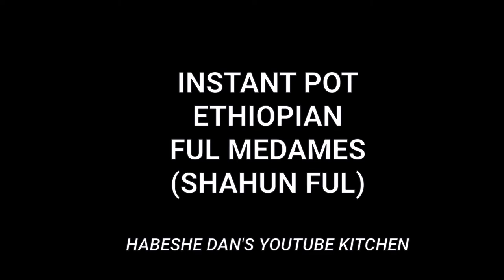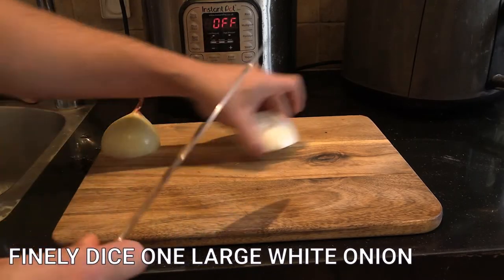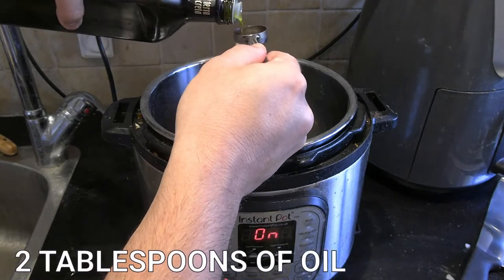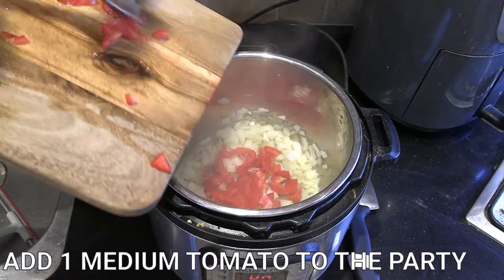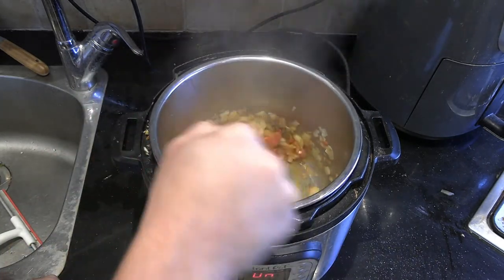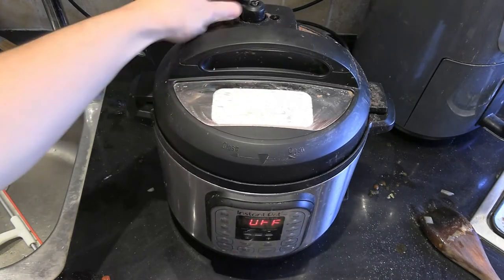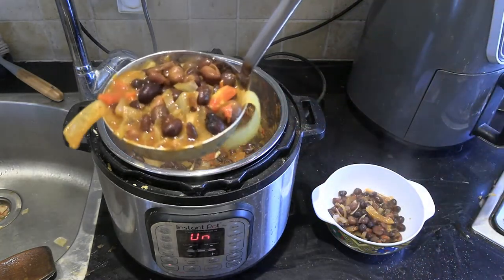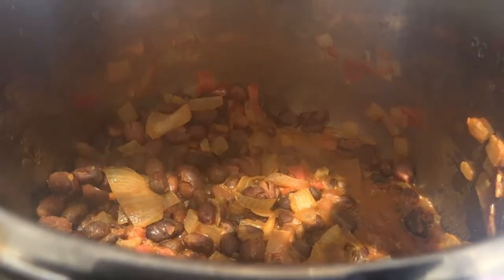Instant Pot Ethiopian Fava Beans / Shahan Ful / Ful Medames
Ethiopian spicy fava beans / ful prepared according to a recipe for shahan ful in the Instant Pot.

Shahan ful is roughly the Ethiopian equivalent of ful medames ("buried fool"), the beloved breakfast food popular throughout the Arabic world.

It is made with berbere which gives it a spicy kick.